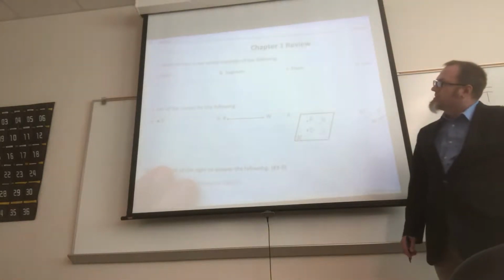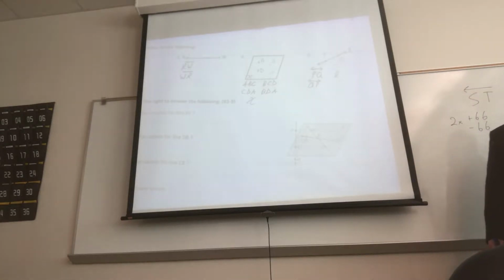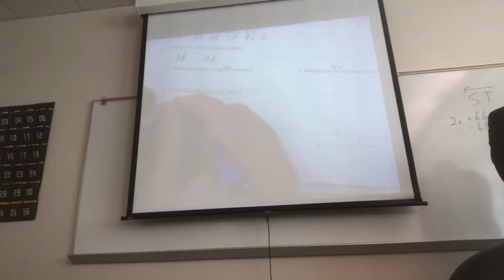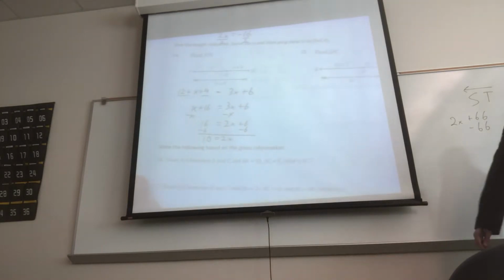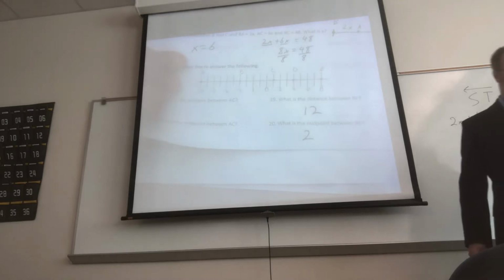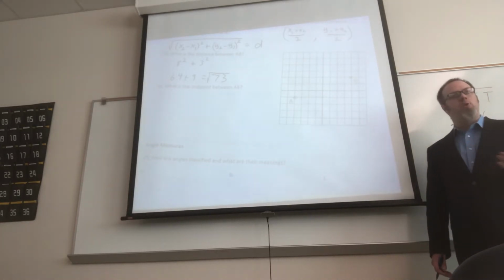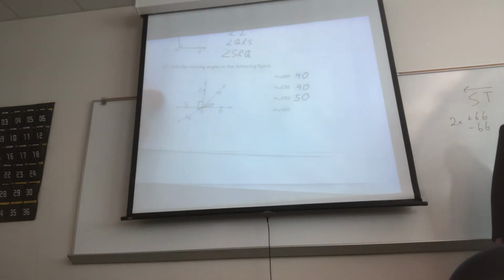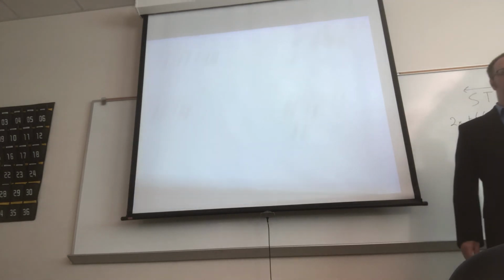Geometry Chapter 1 review